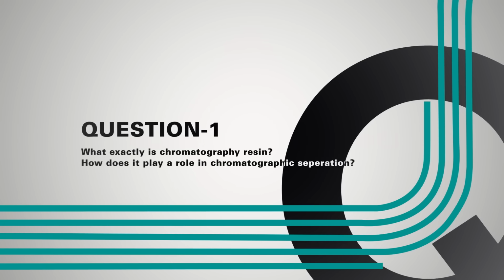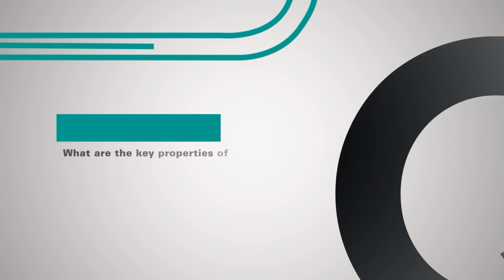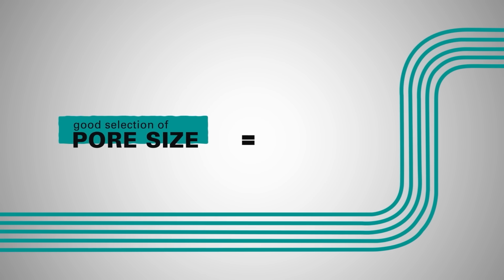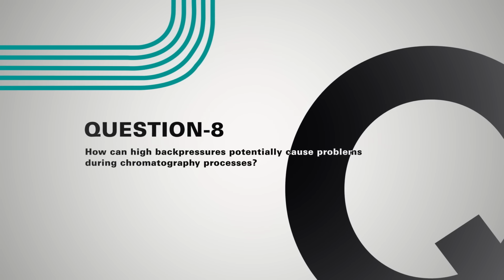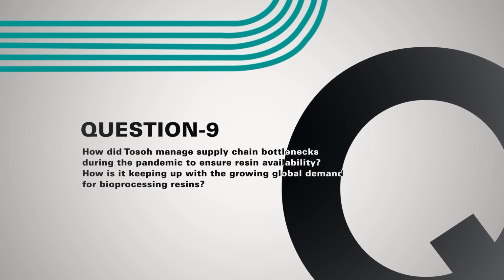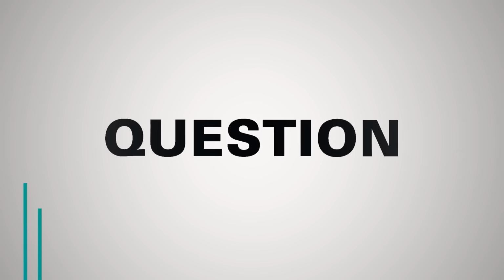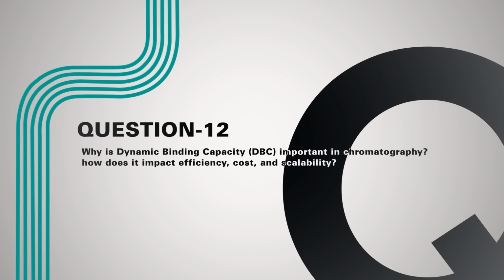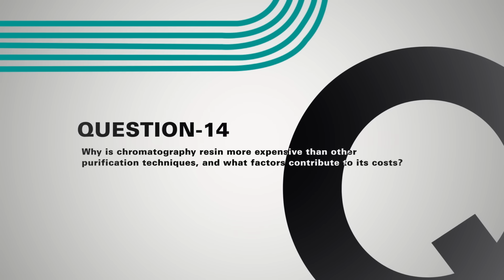Beyond the Beads: Exploring Chromatography Resin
Join our ChromatographyExperts as they explore the science behind chromatography resins — from key terminology and applications to what sets different resins apart, and how they’re driving the next generation of purification in biomanufacturing.

0:00 Intro: Introduction
0:40 The basics
13:28 Supply Chain & Expansion
20:40 Dynamic Binding Capacity
24:36 Costs
27:25 Sales Support
33:27 Mixed-mode
37:38 Outro